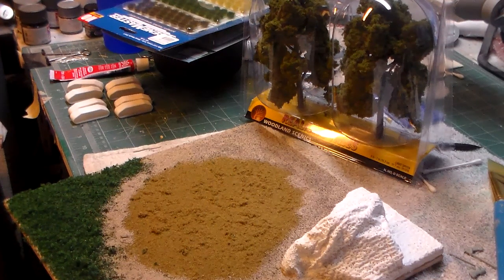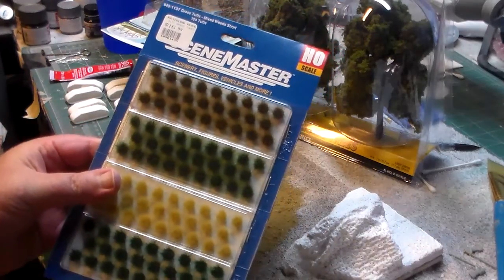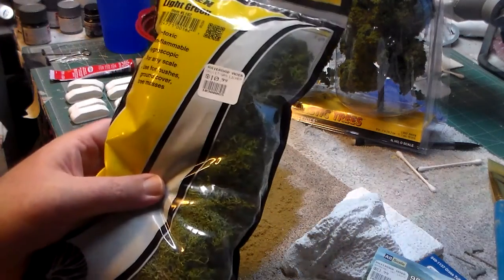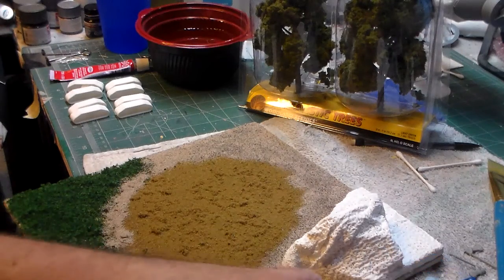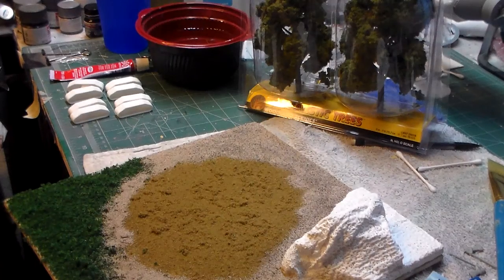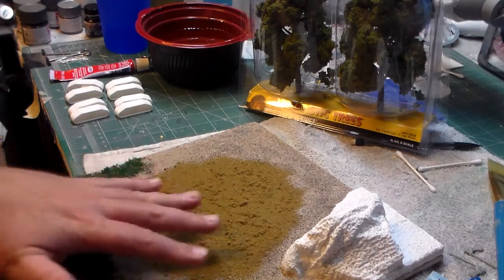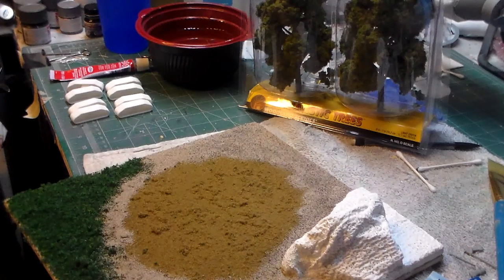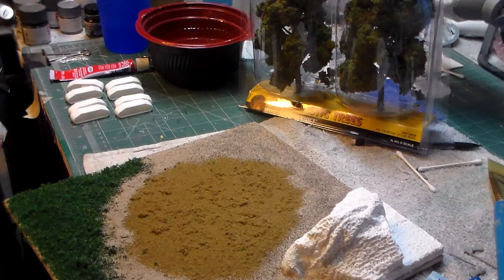Invaders UFO diorama new fiddley bits